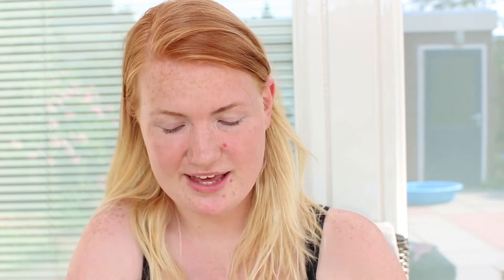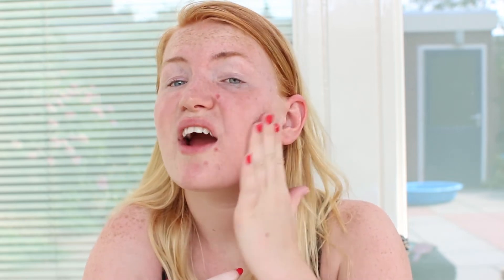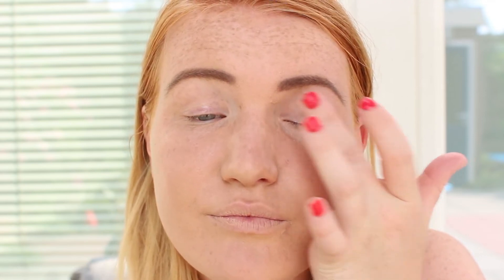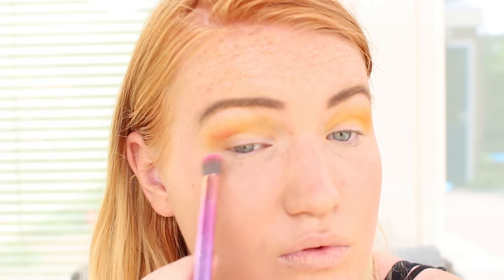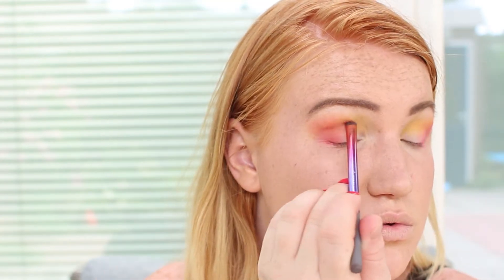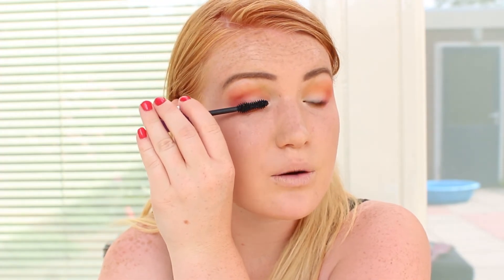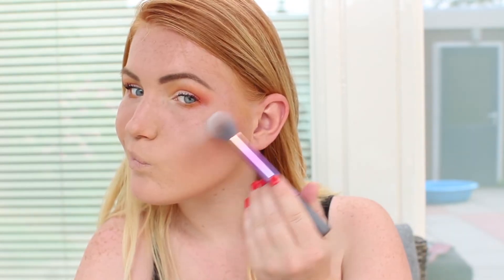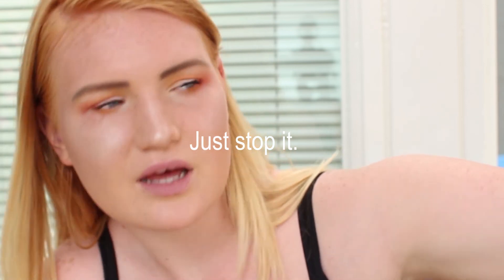Playful Summer Make Up Look 2018 | Tessa Klok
I guess it never have been so warm in the Netherlands in the summer. So I thought, let's do an inspired by summer makeup look.